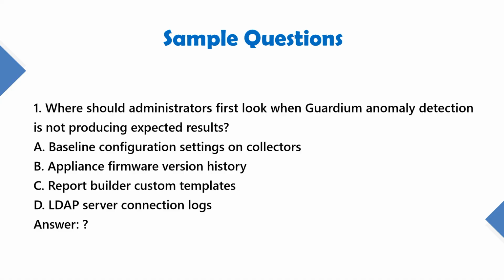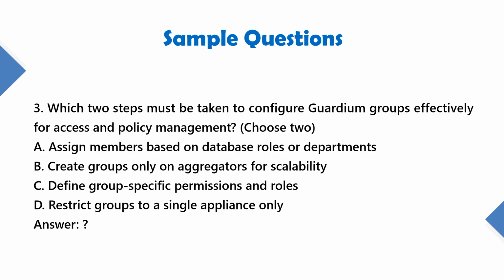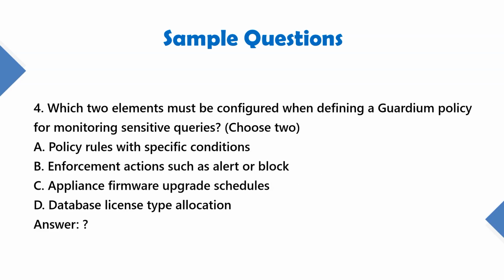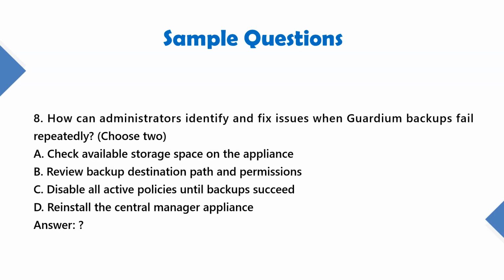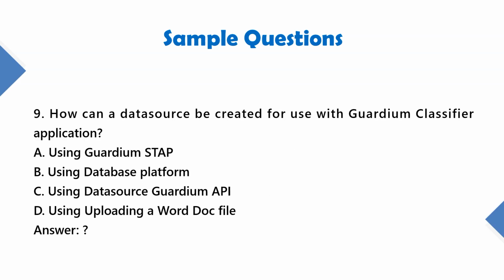C1000-197 Certification Prep for IBM Certified Guardium Data Protection v12.x Administrator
Are you preparing for the C1000-197: IBM Certified Guardium Data Protection v12.x Administrator – Professional exam? This video gives you everything you need to pass with confidence — from essential exam insights to a proven study strategy and free sample practice questions.

In this comprehensive guide, we break down the exam structure, required skills, recommended study resources, and the most important Guardium v12.x topics you must master. Whether you're upskilling, getting certified for career advancement, or expanding your IBM Security expertise, this walkthrough will help you prepare the smart way.

✔️ Updated C1000-197 exam overview & key domains
✔️ Core Guardium Data Protection v12.x administrator responsibilities
✔️ Must-know features: monitoring, compliance, DAM configuration, policies, and more
✔️ High-impact study plan for first-time and repeat takers
✔️ Best resources to accelerate your preparation
✔️ Free sample questions with answers to test your readiness
✔️ Tips to avoid the most common mistakes candidates make

Why This Certification Matters
IBM Guardium continues to be one of the industry's leading platforms for database activity monitoring (DAM), data classification, compliance automation, and real-time threat prevention.
Earning the C1000-197 credential validates your ability to implement, configure, and maintain Guardium v12.x solutions — making you a standout candidate in cybersecurity, compliance, and cloud-integrated data protection roles.